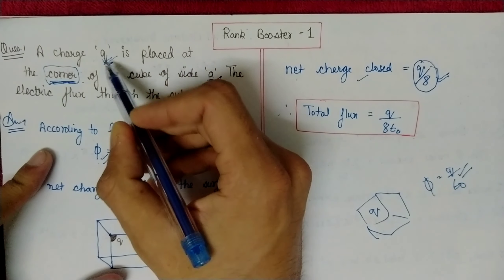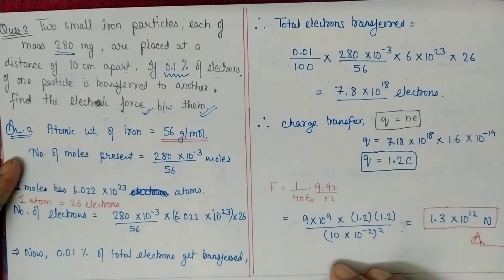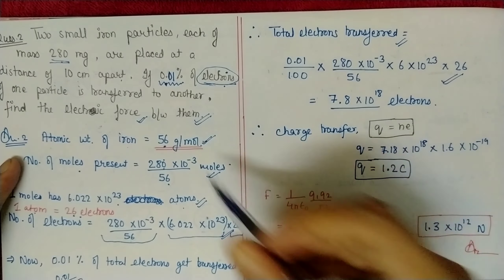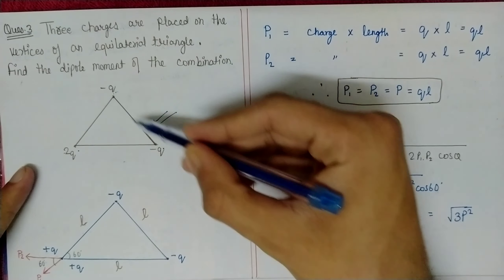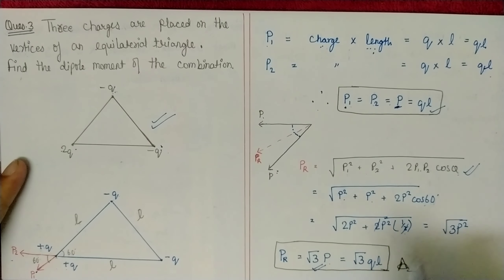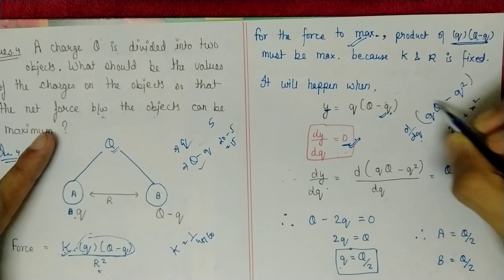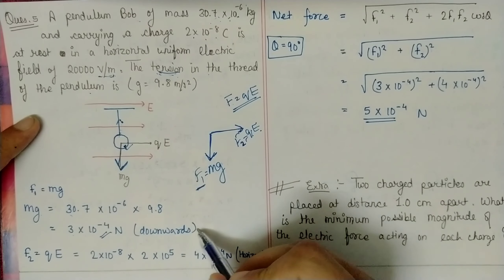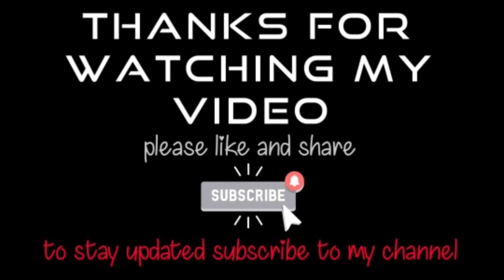(RB-1)[Ques 1.1 to 1.5] electric charges and field (electrostatics)||physics class 12th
Class : 12th
Subject : Physics
Unit : electrostatics
Chapter : 1
Chapter name : electric charges and fields
Lecture series includes topic wise explainations with numericals of previous year in a proper sequence.
Its is designed on basis of keeping that problem in mind that many students do not have refreshers,question banks or books for now.So there is no need of any refreshers after followinh the given notes and questions.
It will fulfil all your necessary requirements.

Now for the first chapter of physics...
I am going to share 30 videos in total in diff. Series and division.

 1. Lecture series:
To devolop basic concepts
18-20 videos(15-20 mins per video)
Total time = 4 to 5 hrs(average time taken in institutes for a chapter)

 Marks booster
To check your concepts
Previous year question and ncert exemplar
5 questions per video[25-30 min]
30 questions in 6 videos(less than 3 hours approx
Myth : after watching this ,you will score 70/70 in exam
Truth : 85-90% questions in your board exams will be directly from this collection of questions.

 Rank booster:
To devolop your concepts to much higher level.
It includes high level conceptual question from the books[PRDEEP,mainly HC VRMA(bible for jee/neet aspirants),Xamidea etc.]
5 questions per video
Total = 4 videos
Total question = 20 (in approx 2 hours.
Myth : after watching only this,you will easily crack jee advance
Truth : will feel very much confident for jee exams & to solve previous year jee papars and modules as well as questions from HC verma or any other refresher you have.

 "50-60 questions in just 5 hours" is a win win offer for all of you & I will strictly monitor that you are doing the work on time or not.